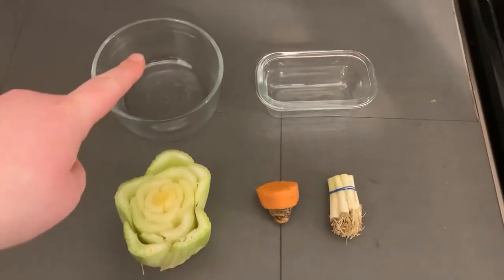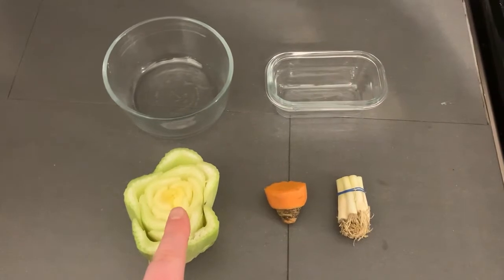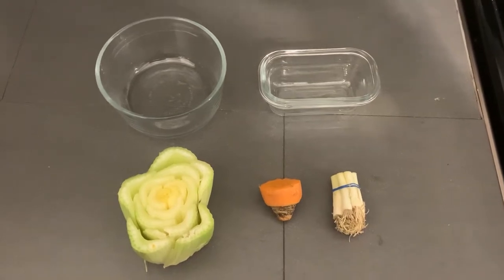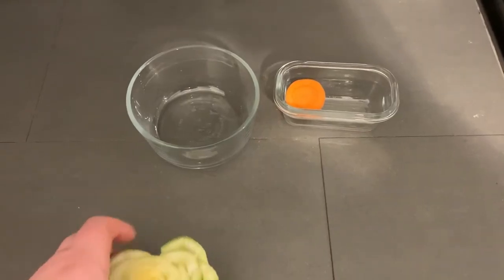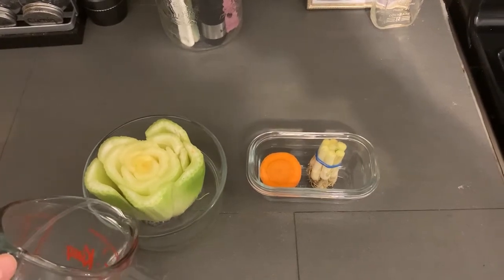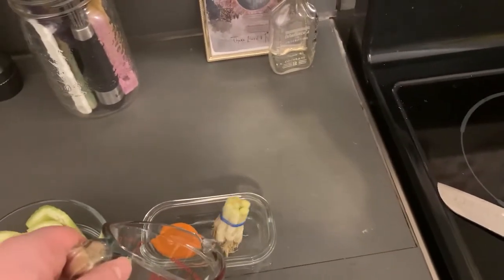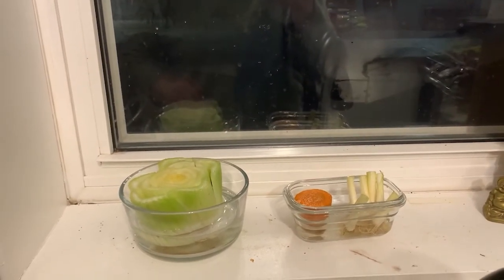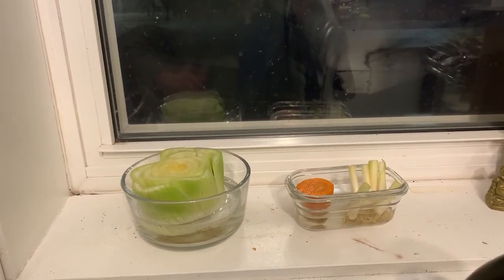What is propagation?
Have you ever wondered if you could turn food scraps back into vegetables? Join Hillary and Dewey as they explore propagating in Hillary's kitchen!